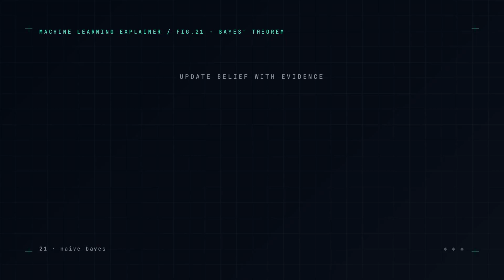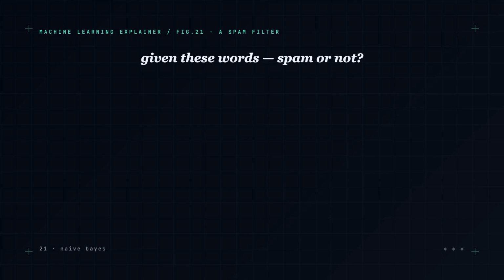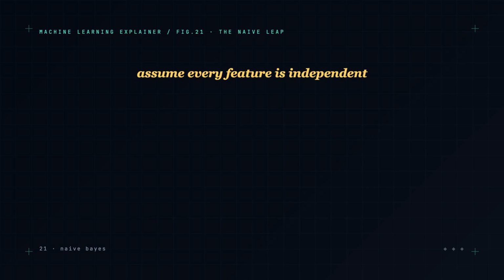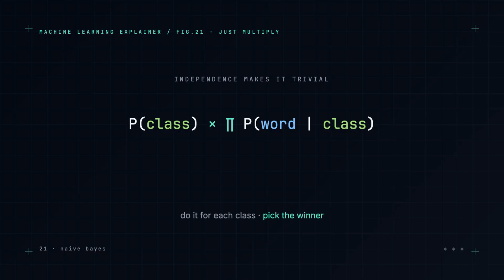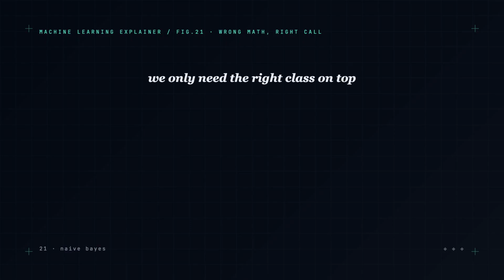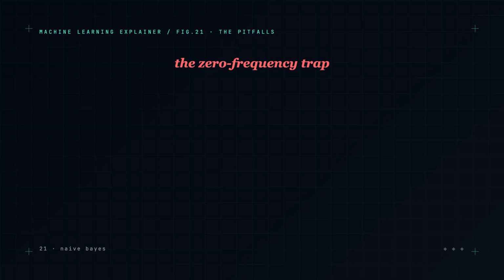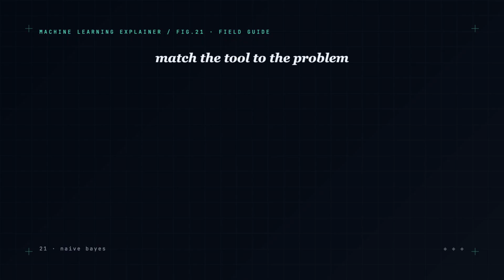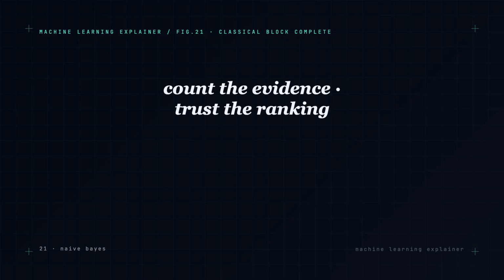What is Naive Bayes (Ep21 Machine Learning Series)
Naive Bayes is one of the simplest and fastest machine learning algorithms. It uses probability and Bayes' Theorem to make predictions by estimating how likely different outcomes are based on the available data.

In this video, we build intuition for Naive Bayes from scratch and understand why it remains widely used for text classification, spam detection, sentiment analysis, and many other machine learning applications.

You'll learn:

• What Naive Bayes is
• Bayes' Theorem explained
• Prior and Posterior Probability
• Why it is called "Naive"
• Conditional Probability
• Naive Bayes Classification
• Real-world examples
• Advantages and limitations of Naive Bayes
• Applications in AI and Machine Learning

By the end, you'll understand how Naive Bayes uses probability to make predictions and why it remains one of the most important machine learning algorithms.

Episode 21 — What is Naive Bayes?